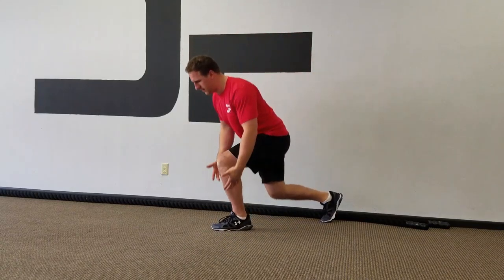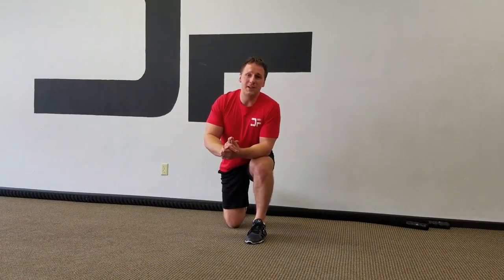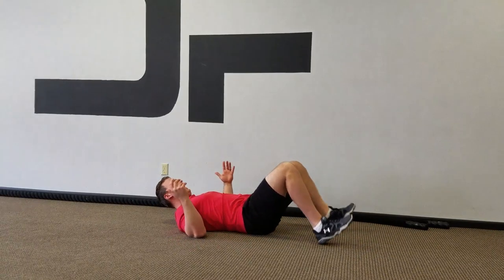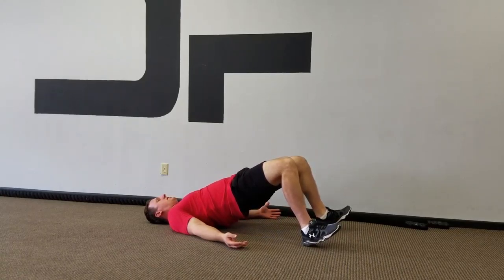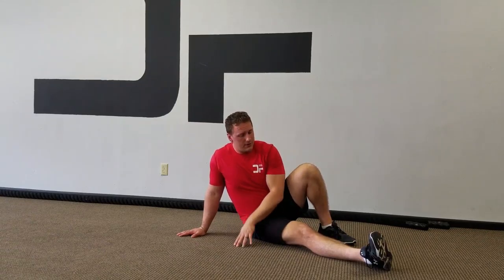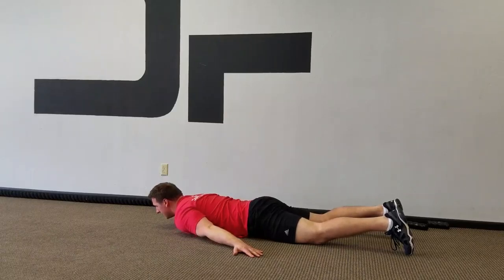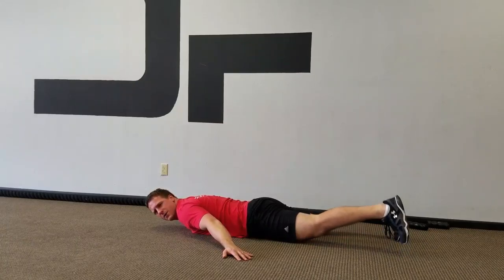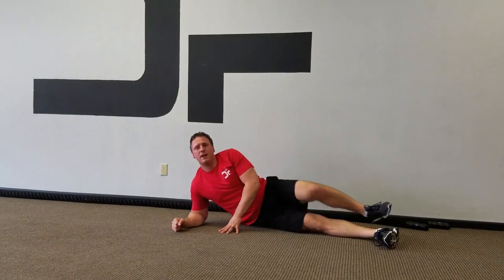Glute strength importance (2 easy exercises)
Use these two great exercises for injury prevention.